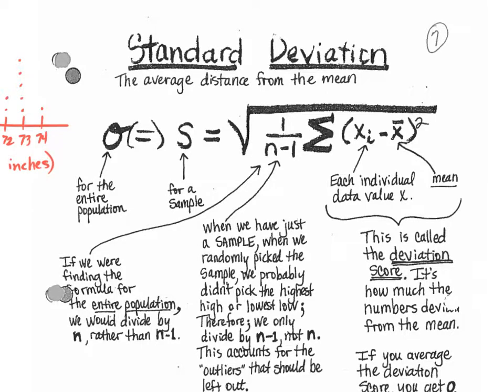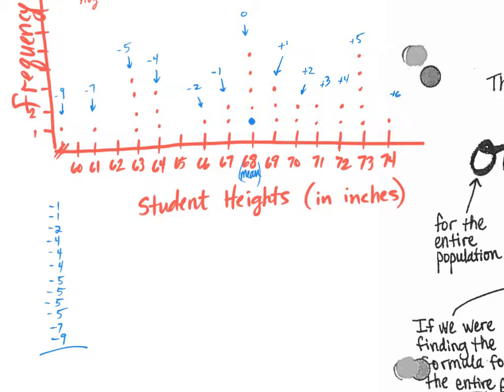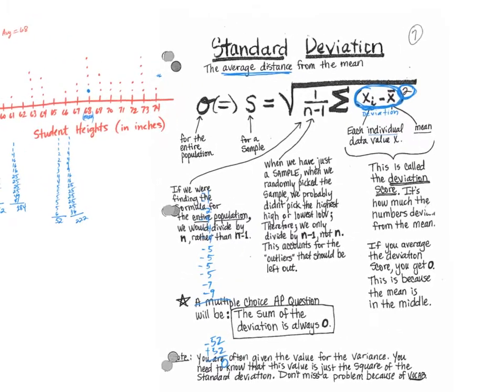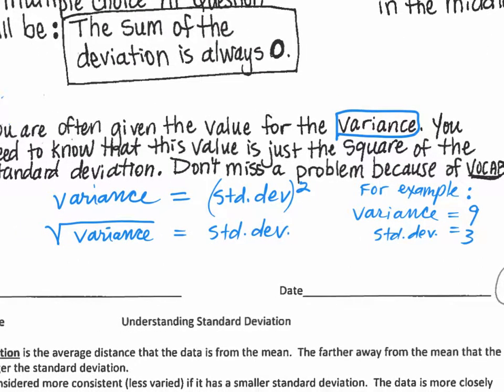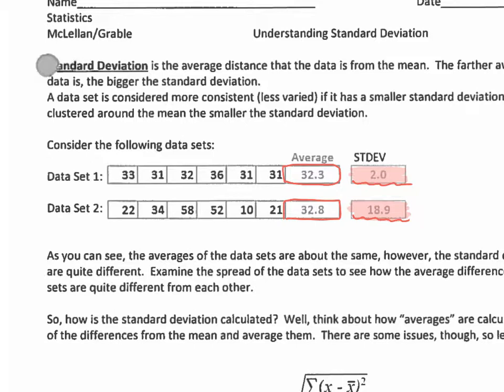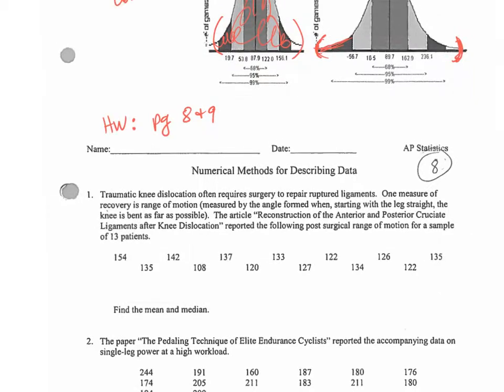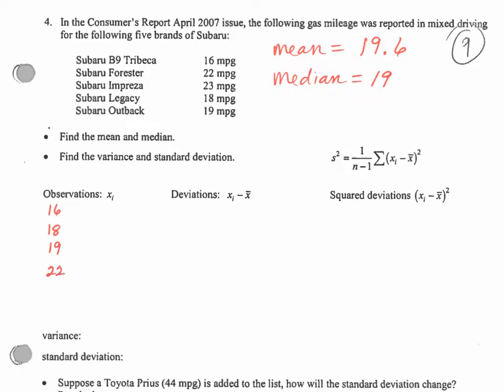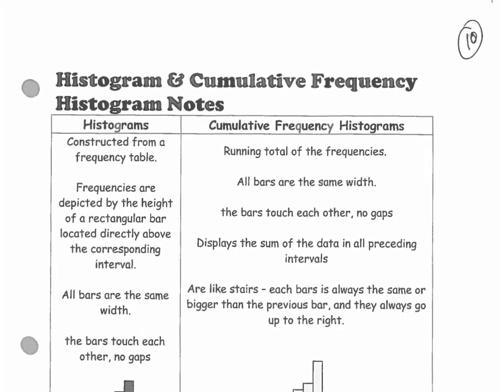Understanding Standard Deviation Notes